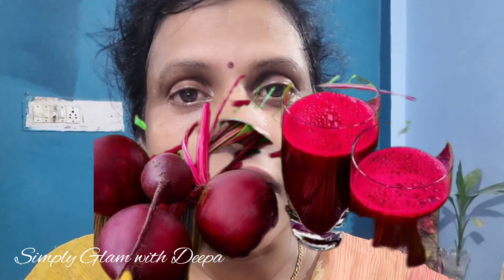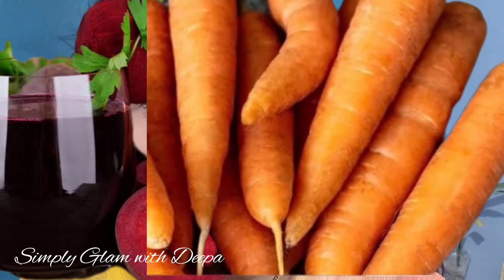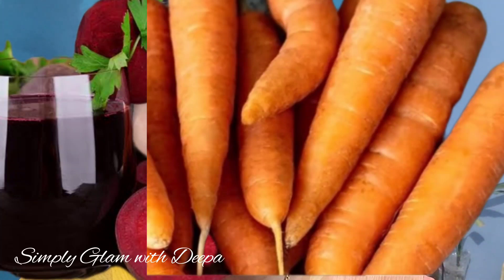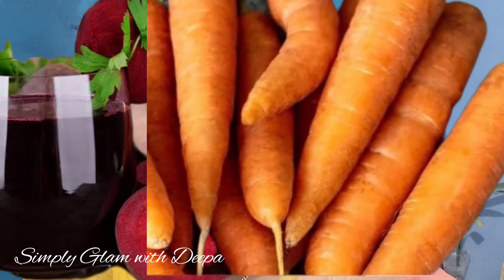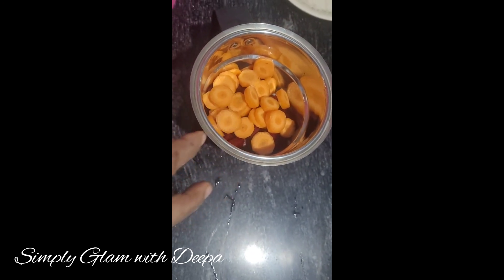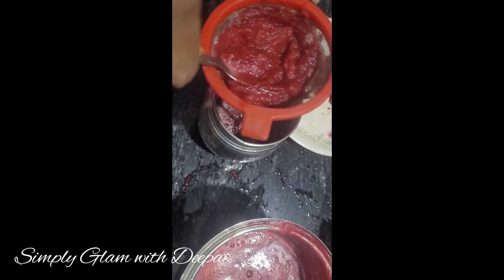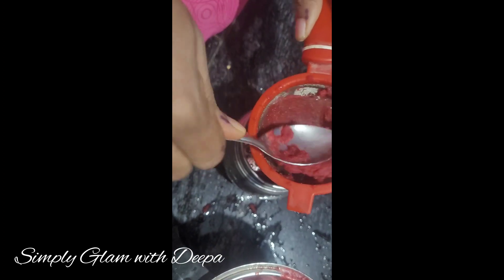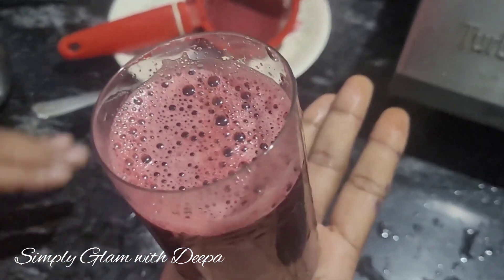ആരോഗ്യത്തിനും സൗന്ദര്യത്തിനും ദിവസവും രാവിലെ ബീറ്റ്റൂട്ട് carrot juice 🥤 simply Glam with Deepa